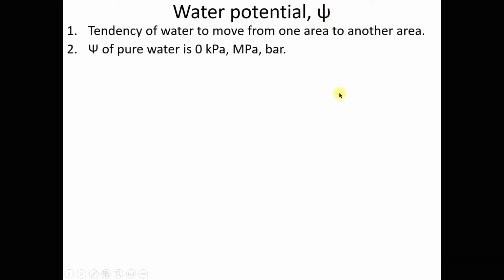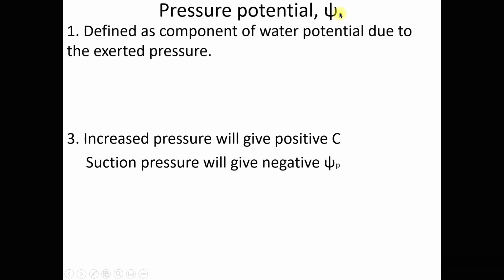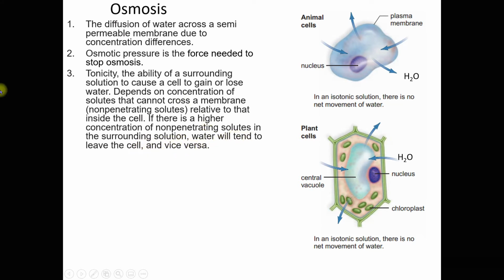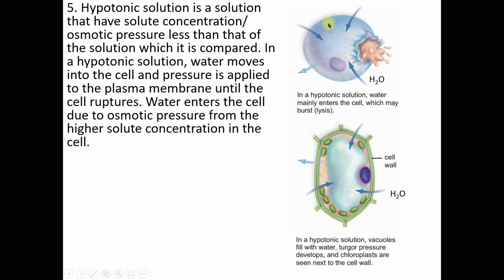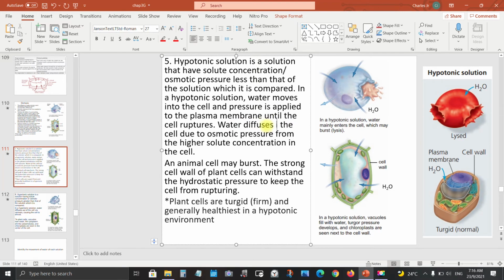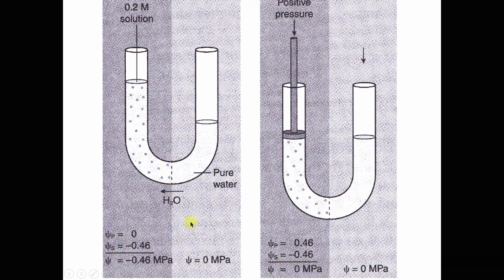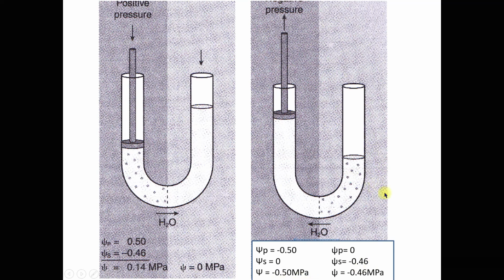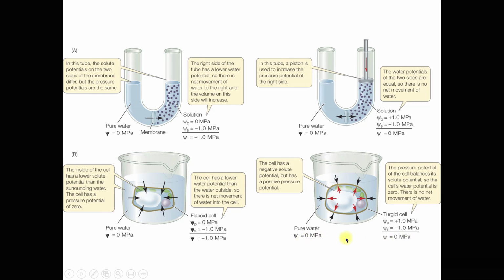Water potential and osmosis